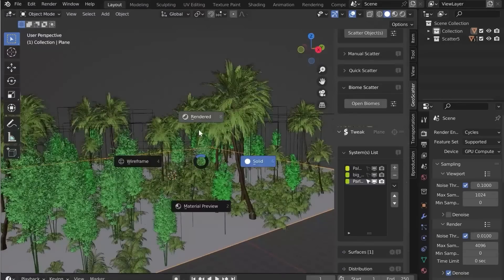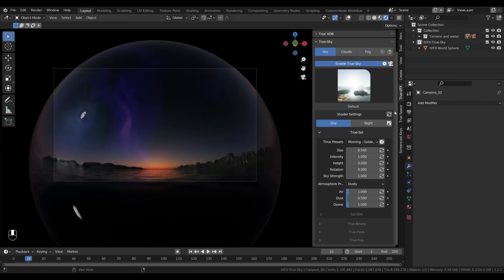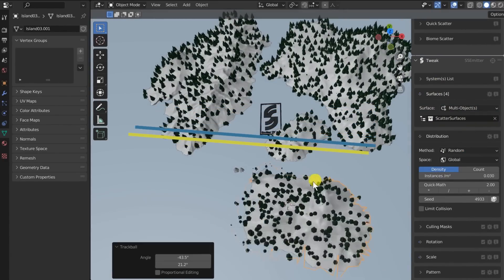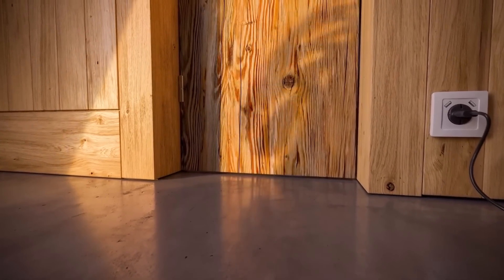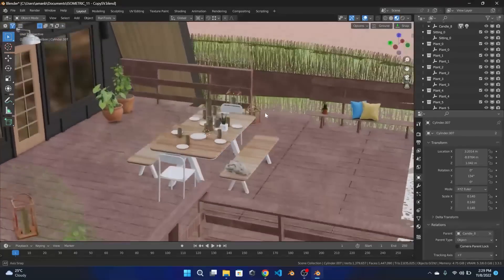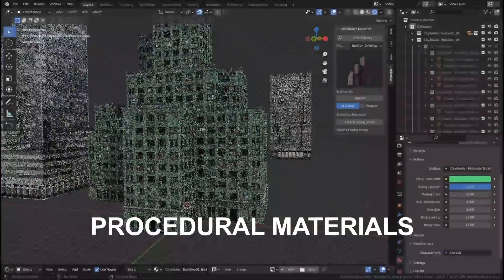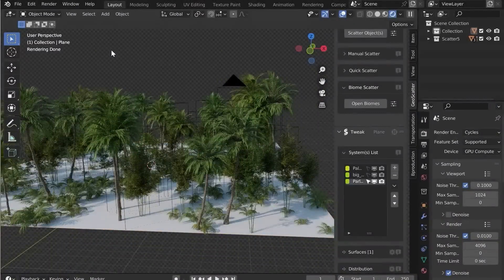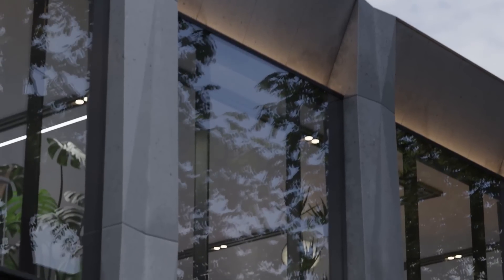10 New Blender Addons & Updates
In today’s video, we are going to take a look at some of the newest blender addons and recent updates.
00:00 Intro
00:41 TrueSky 2.1 Beta:

01:33 Physical Celestial Objects

02:29 Geo-Scatter 5.3

03:39 Material Library Materialiq

04:27 Saved Views

05:11 Urbaniac! Building Generator

06:23 Organix

07:08 Tree Vegetation

07:54 Gobos Lighting Library

08:20 Gobos Light Textures:

⍟Modeling:
Kit Ops 2 Pro

⍟Architecture/Rendering
CityBuilder 3D

⍟Vegeration
scatter

⍟Materials/Texturing
Decalmachine

⍟ Cloth Simulation:
Simply Cloth

⍟UV unwrapping
Zen Uv

⍟Rigging&Animation:
Human Generator

⍟Sculpting
Sculpt+Paint Wheel

⍟Retopology
Retopoflow

⍟Ready Vehicles
Car Transportation